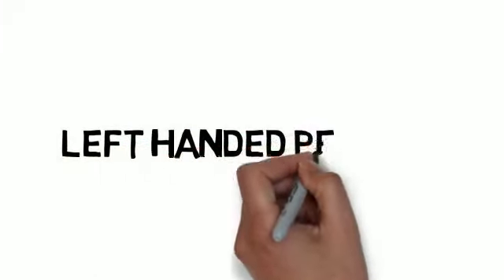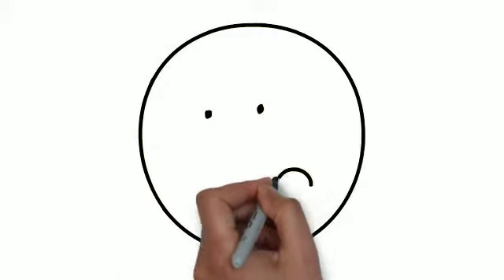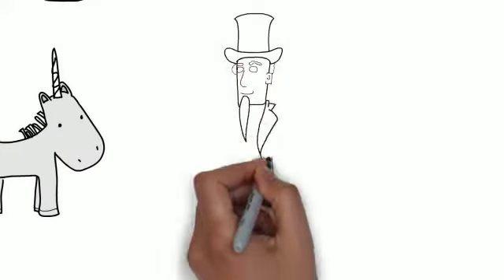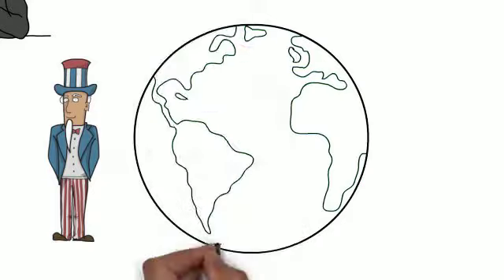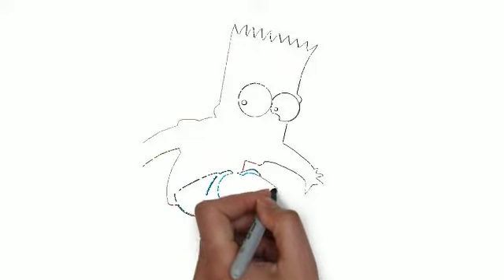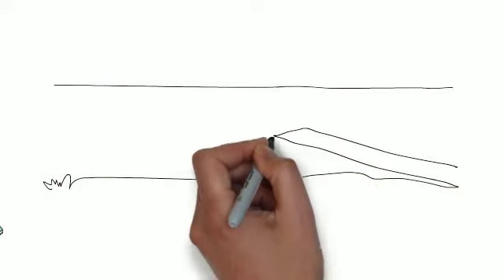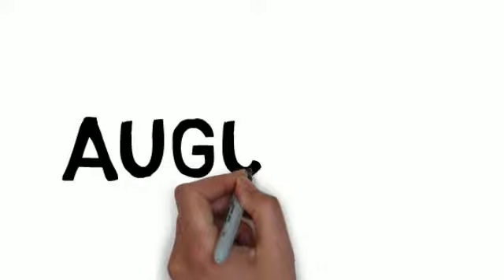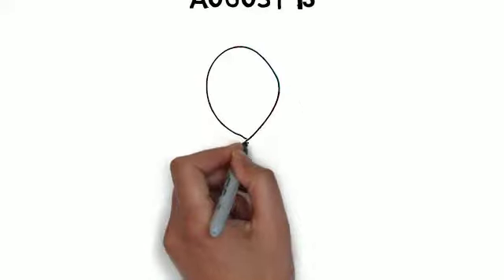Left Handed People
Left Handed People is about living in a right-handed world and the uniqueness of lefty's.  This video was created using VideoScribe.